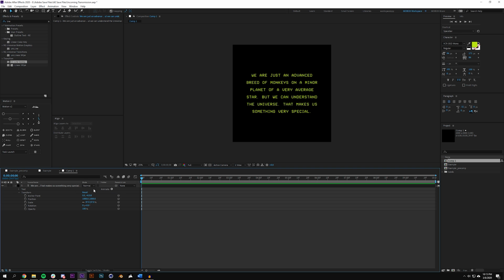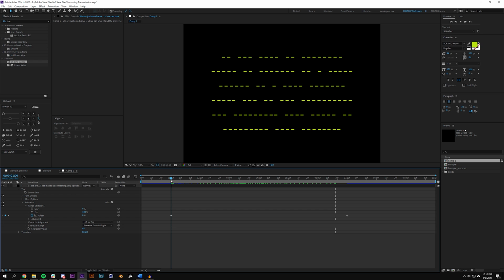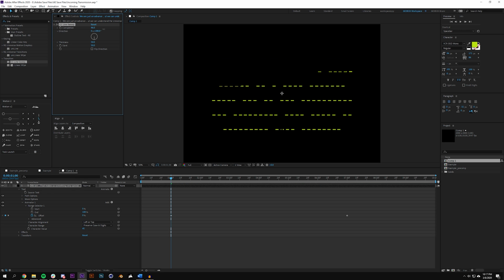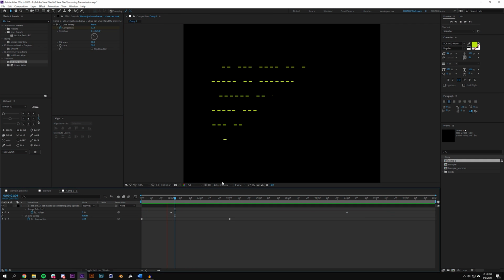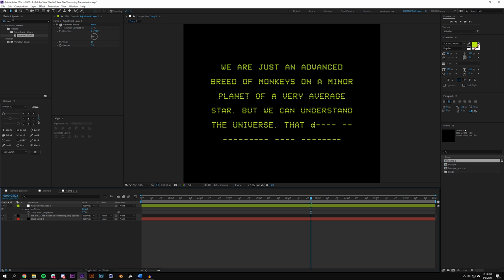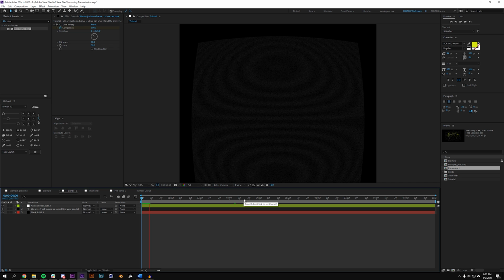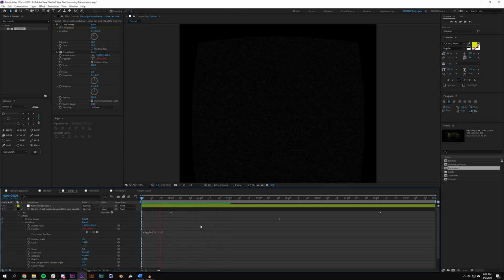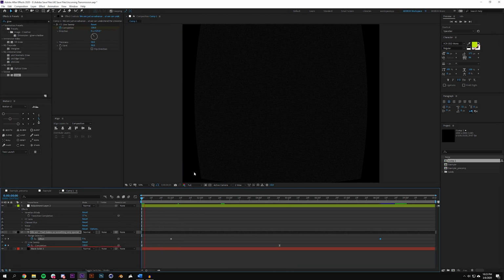How to use Character Offset Text Animation - After Effects Tutorial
In this After Effects motion graphic tutorial we are going to be taking a look at how to use character offset to reveal text.

Our Gear: